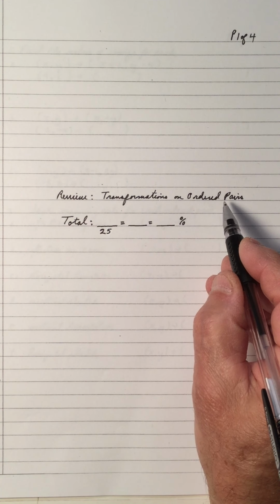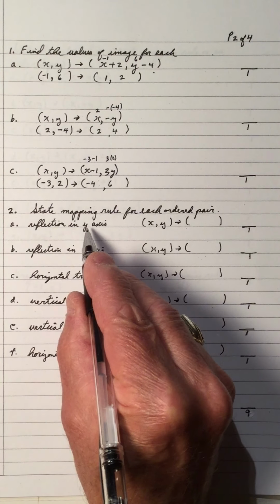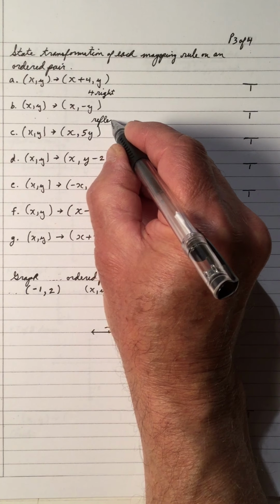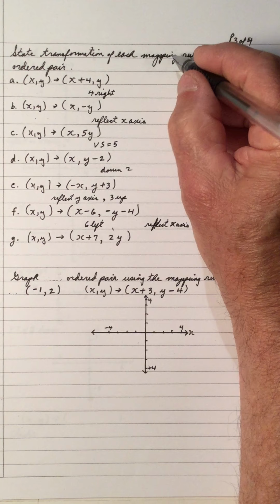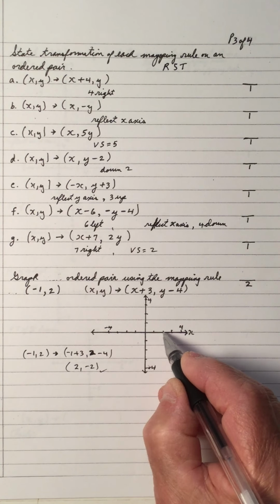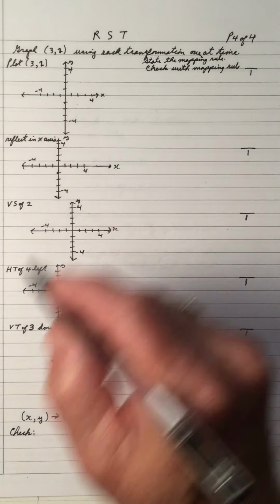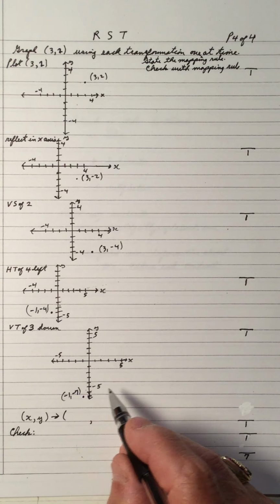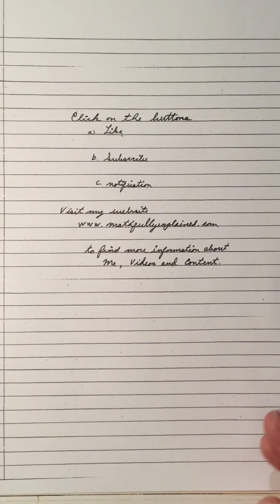Review: Transformations on Ordered Pairs